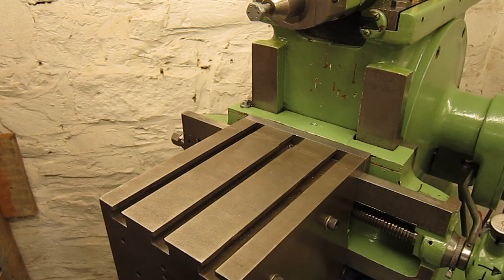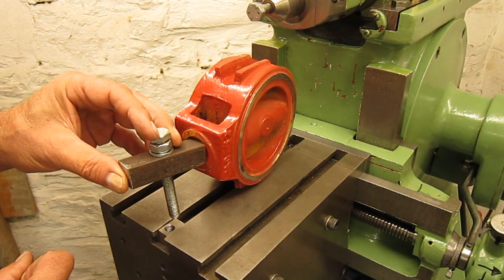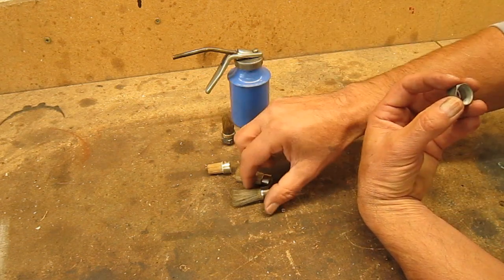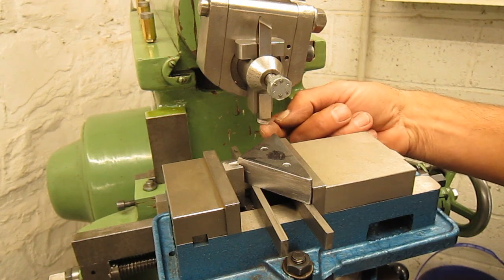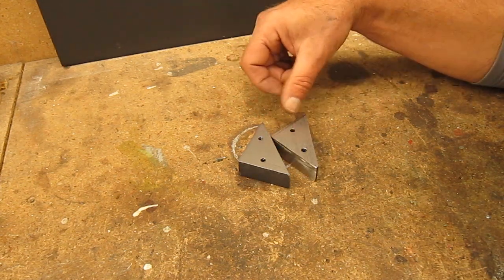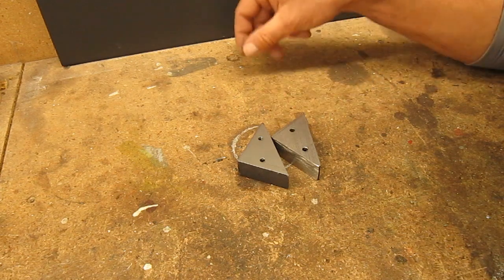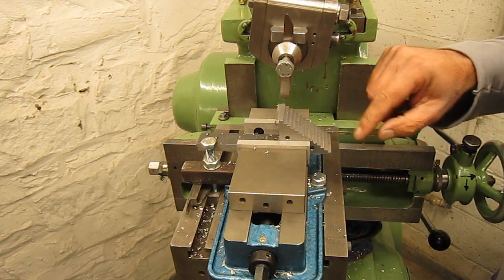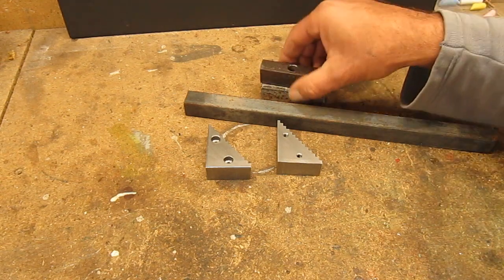Step clamps.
Machining step clamps to use on the shaper or drill press.